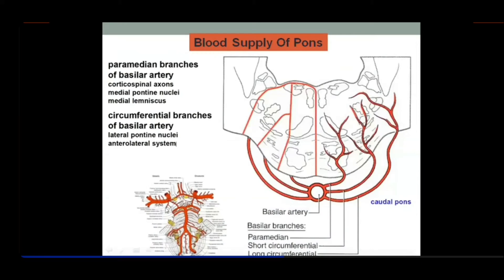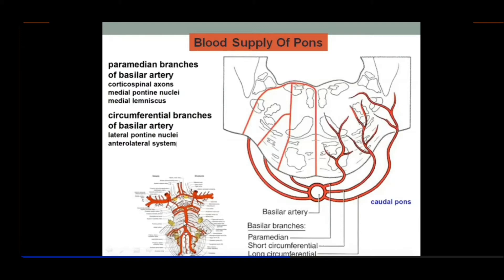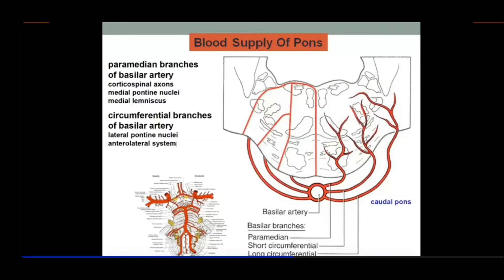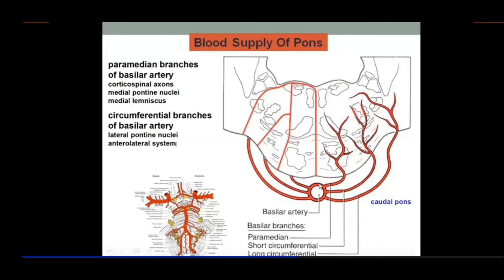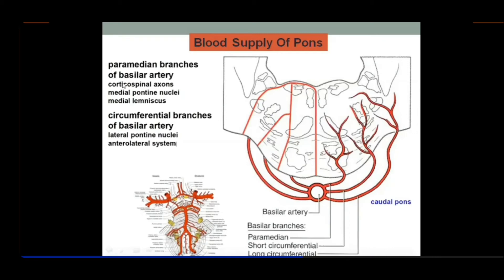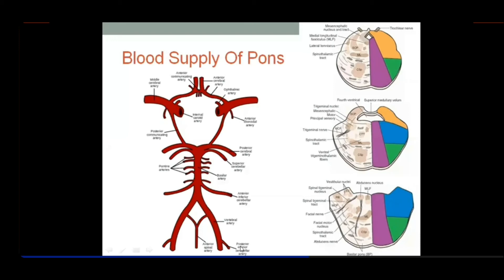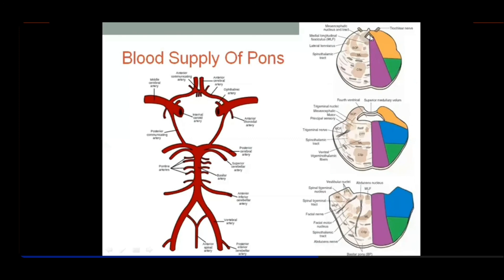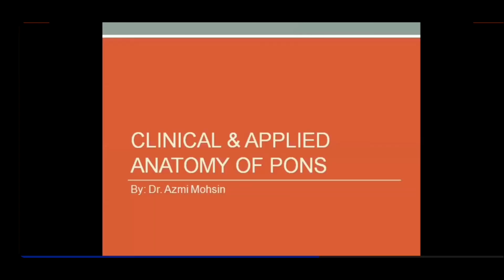Brainstem: PONS: Blood Supply by Dr. Azmi Mohsin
This lecture includes:

Neuroanatomy

Blood supply of Pons
Blood supply of spinal cord
Blood supply of medulla oblongata
Anterior spinal artery
Posterior spinal artery
Pisterior inferior cerebellar artery
Basilar artery
Paramedian branches of basilar artery
Short circumferential branches of basilar artery
Long circumferential branches of basilar artery
Antrior inferior cerebellar artery
Superior cerebellar artery

By:
Dr. SAM
Live lecture recorded on 17 September 2020